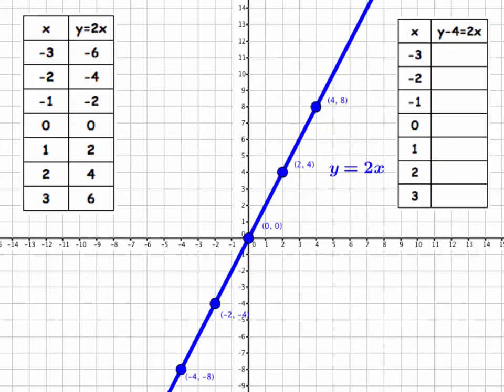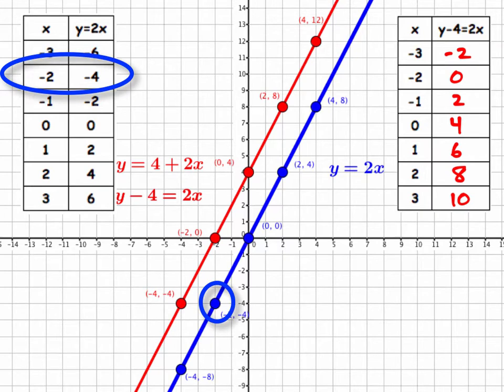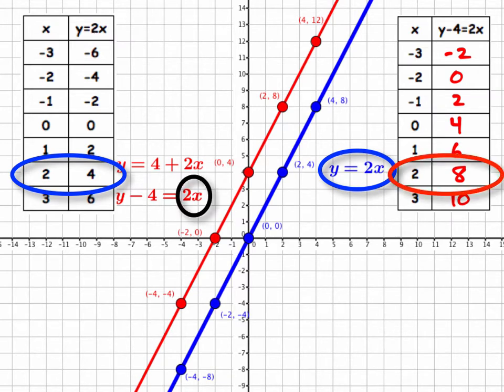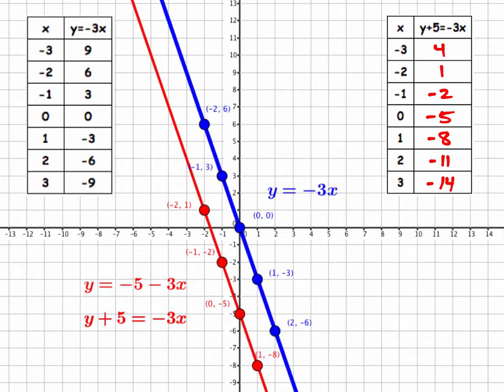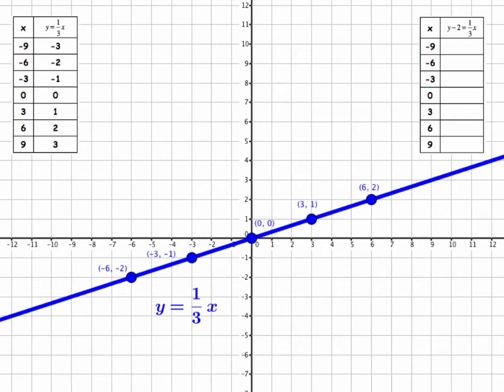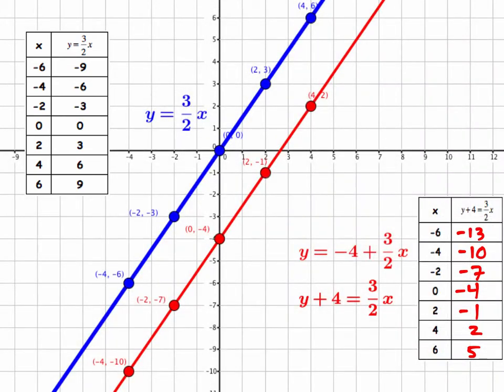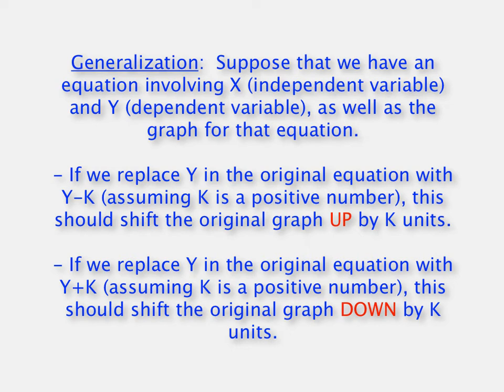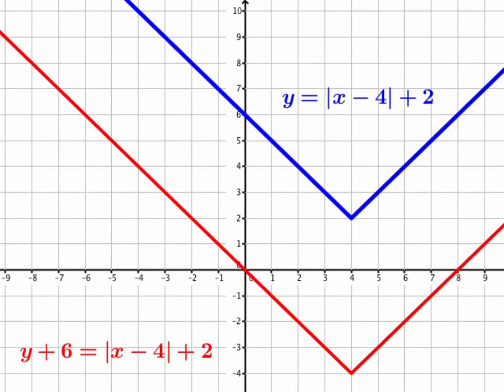Shifting Graphs Up and Down (C5V8)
A video on how changing a function's equation will shift its graph up or down.